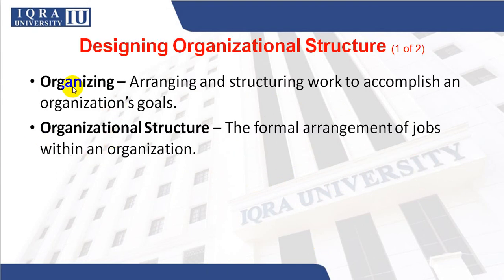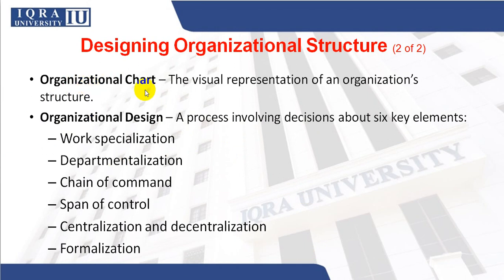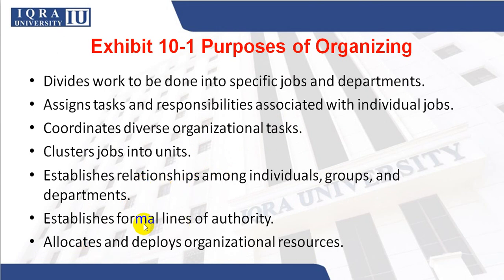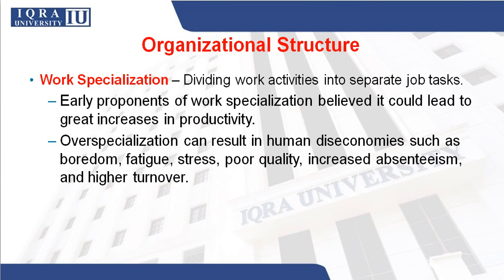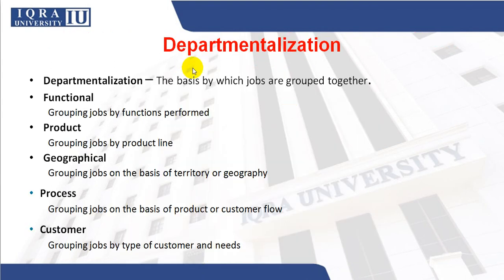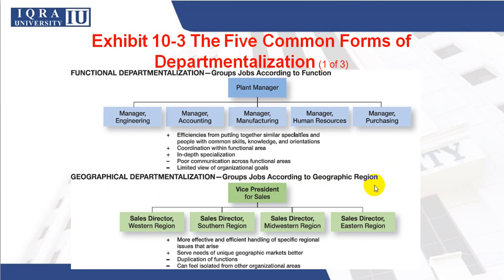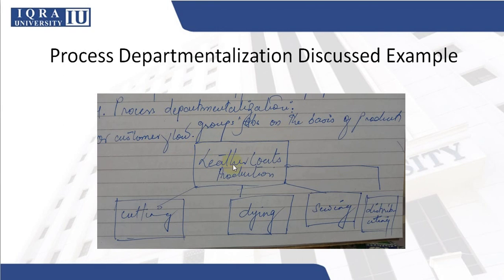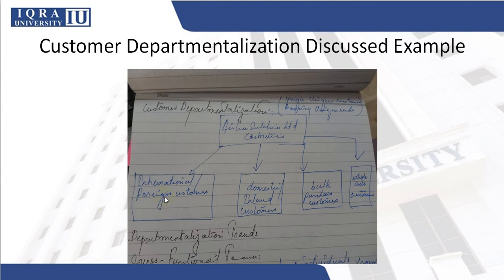Organizing and organizational design